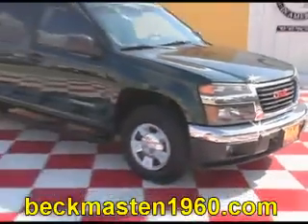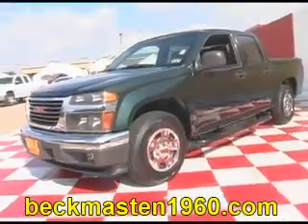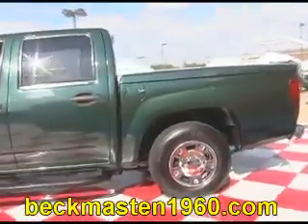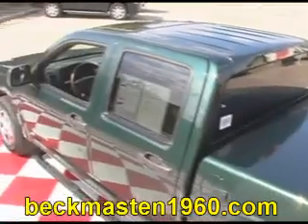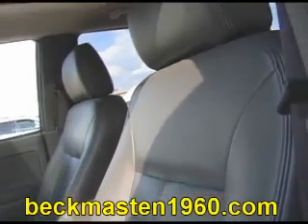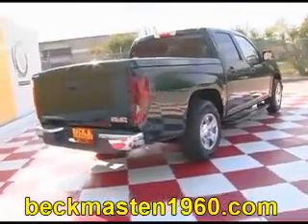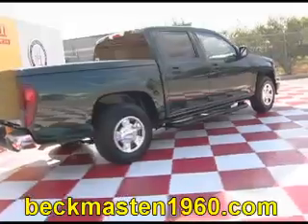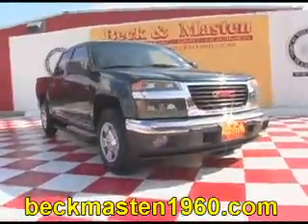2005 GMC Canyon 2WD Crew Cab 1SB SLE Z85 - Houston, TX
Beck and Masten North Pontiac GMC Humme is offering a 2005 GMC Canyon 2WD Crew Cab 1SB SLE Z85 in Houston, TX.

Stock Number: G364908A
Engine: 3.5L DOHC, 5-Cylinder, MFI
Transmission: Automatic
Exterior Color: Green
Interior Color: Charcoal
Mileage: 85729